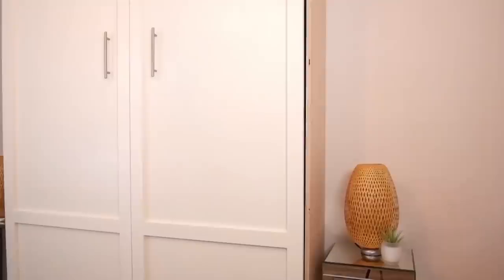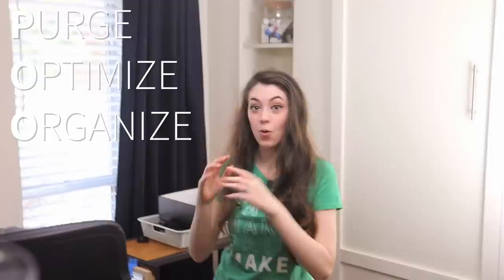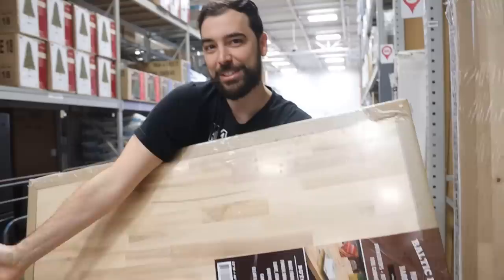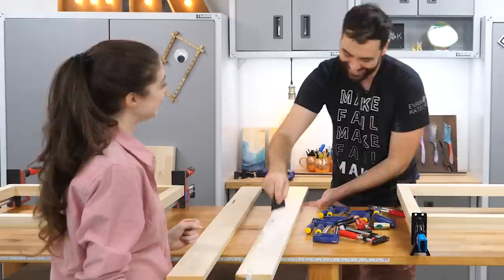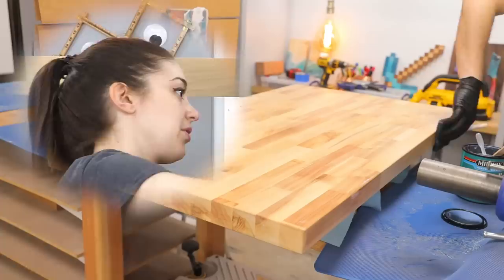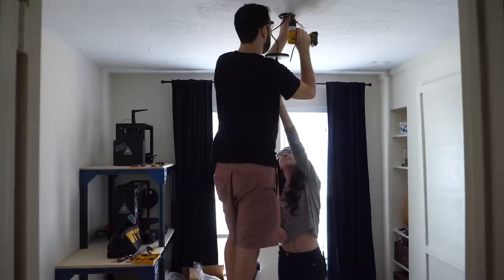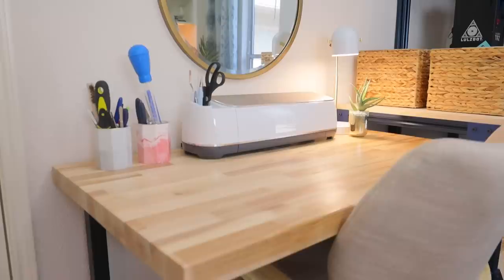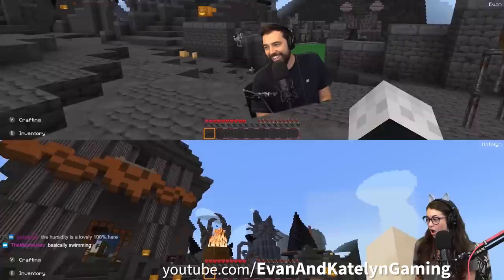Under $1000 Guest Room / Home Office Makeover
Time for our guest room / home office makeover! This small room makeover made a huge difference, and I especially love our little DIY desk.

🎼 MUSIC
Amazing Plan, Brandenburg Concerto No 4, Casa Bossa Nova, Do de Oh, Hep Cats, Hustle, Investigations, Lobby Time, Merry Go By, Mining By Moonlight, Monkeys Spinning Monkeys, Plucky Daisy, Sneaky Snitch, Teddy Bear Waltz, The Show Must Be Go, Wagon Wheel, Whiskey on the Mississippi by Kevin MacLeod
Koala by David Cutter